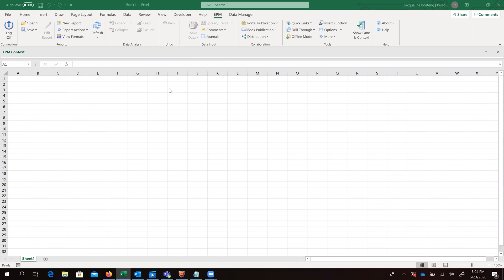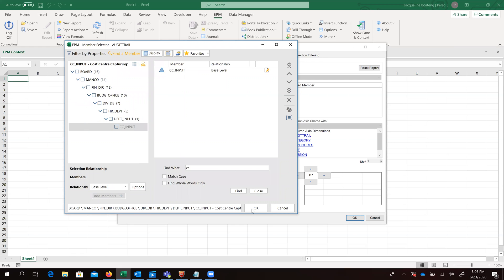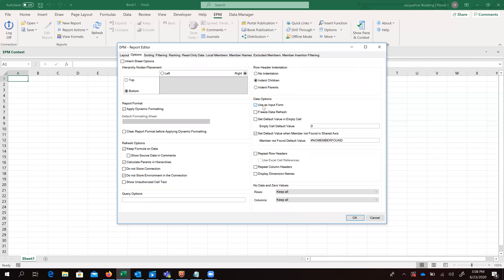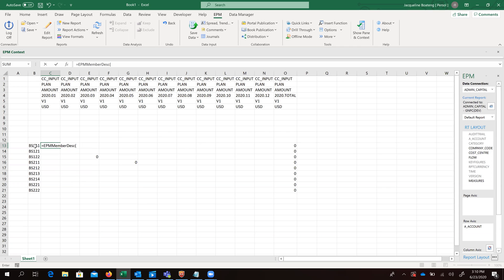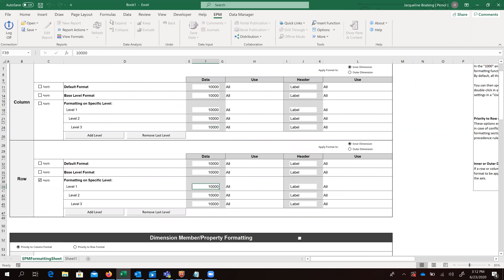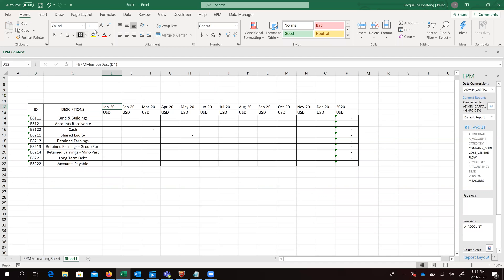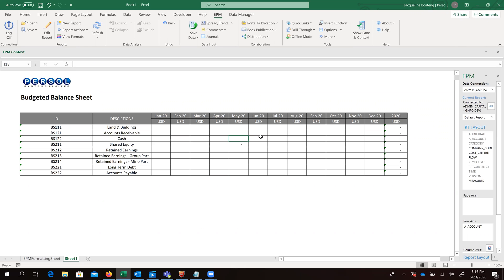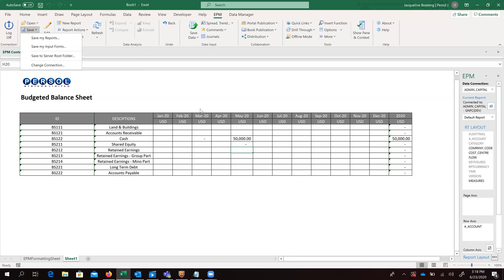SAP BPC - How to Create an Input Template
How to create an EPM template using Microsoft Excel interface to enable saving planning data.